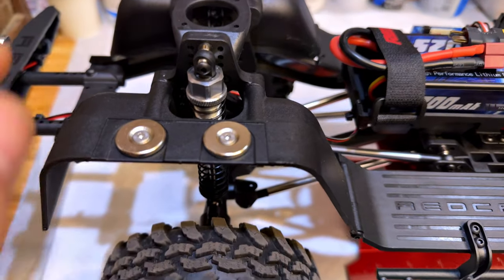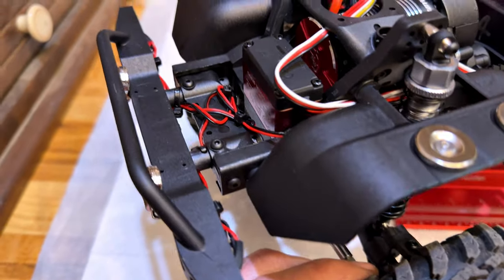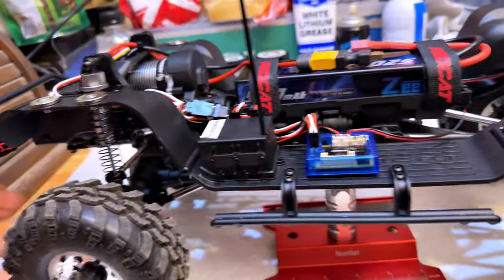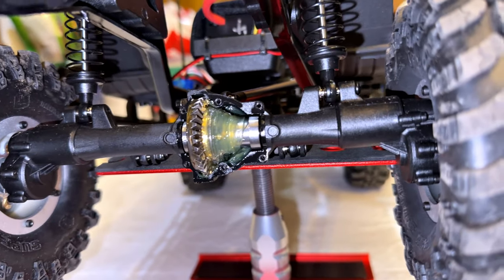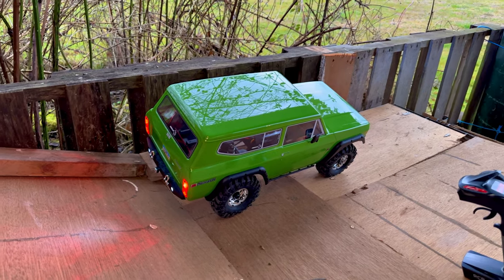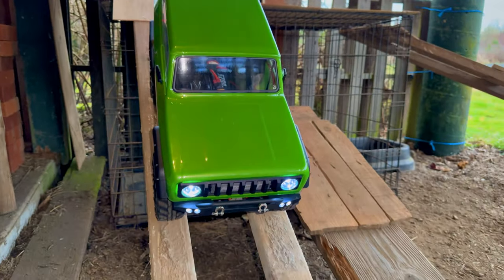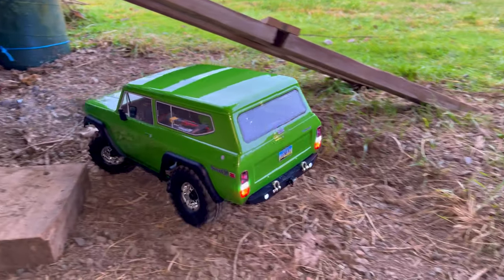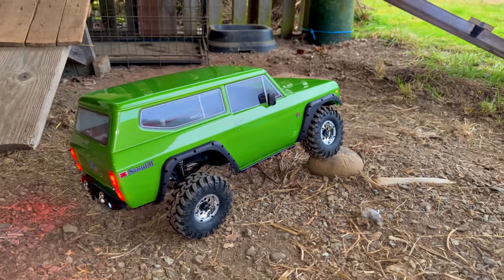Are the Diffs & Portals Greased? • Gen8 V2 Scout II! | TheSmoaks Vlog_2674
Yes, Perfect Job Redcat! | Look at Body Magnets! | Her Gen8 is Dialed & Ready!

The Reverse Light Jumper! | Someone Took the CR-V..! | Super Chill Weekends..!

 1983 Yamaha XVZ12TK Venture 1200